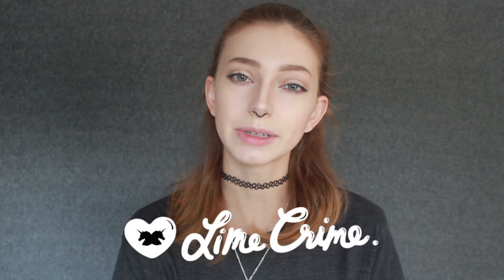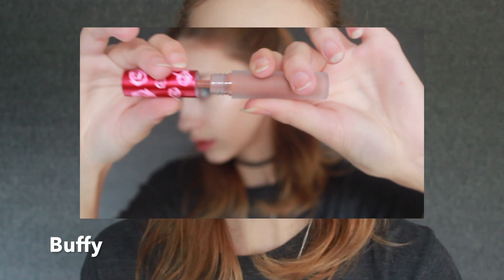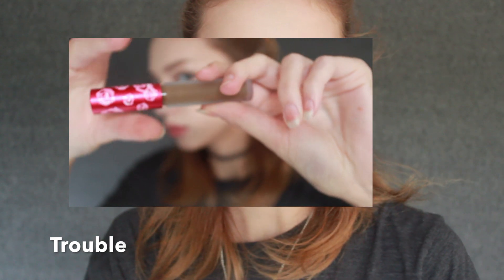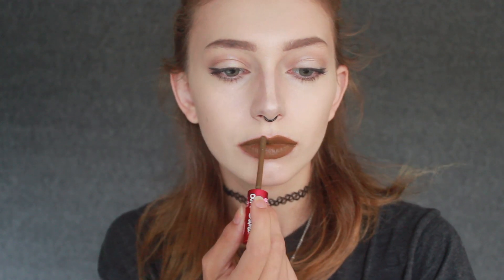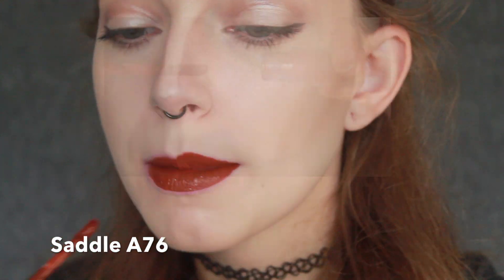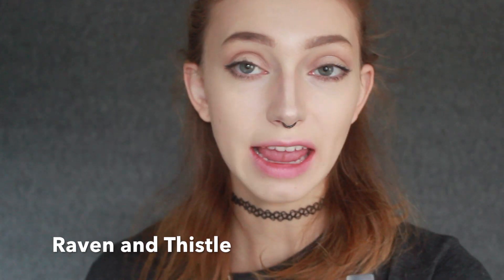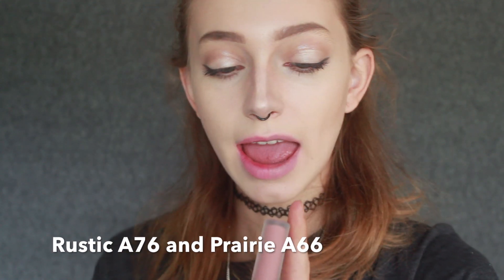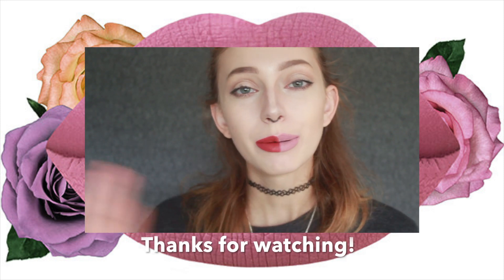Lime Crime Velvetines Haul!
Love all these colours that I got from Lime Crime,
let me know what your favourite is?

Depop: sarahmariekarda